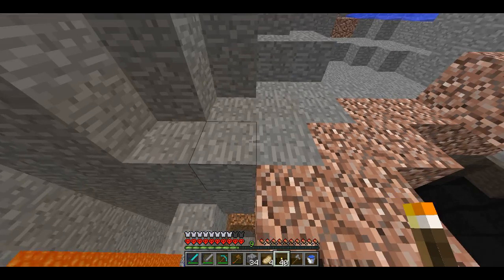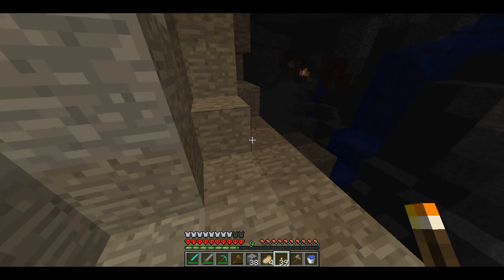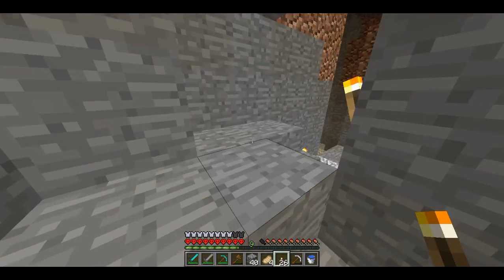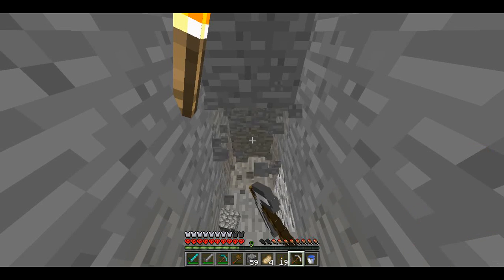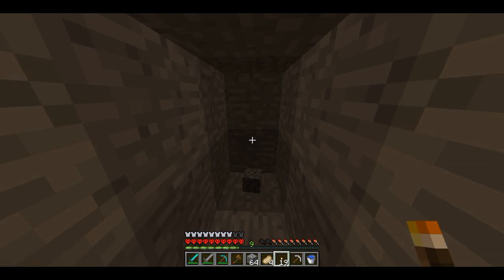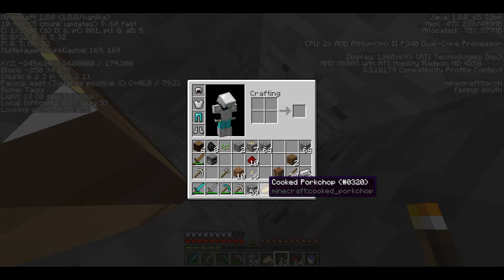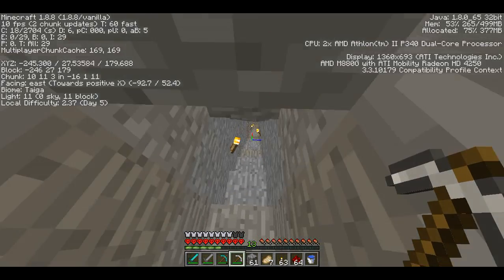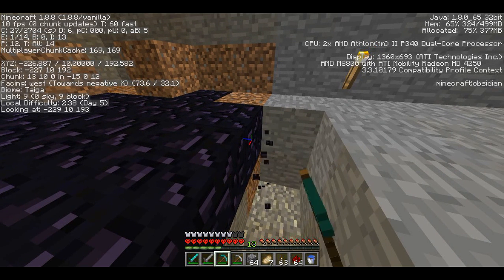Hardcore Minecraft Ep. 3 - Mutton But Fun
If a cow falls from a tree in the forest, and nobody is there to hear it, does it make a sound?